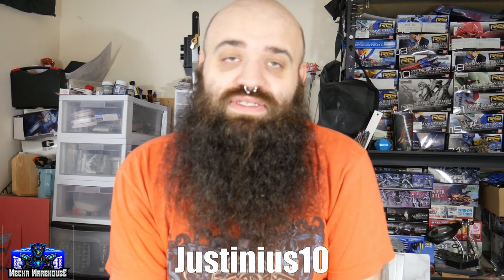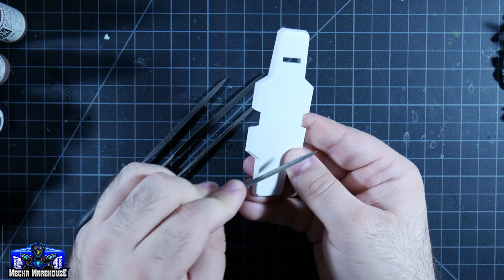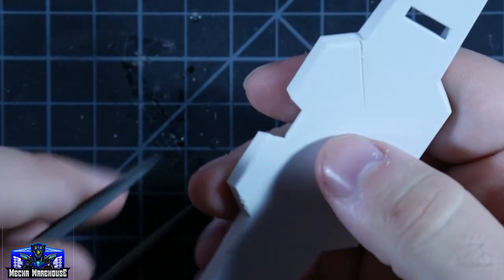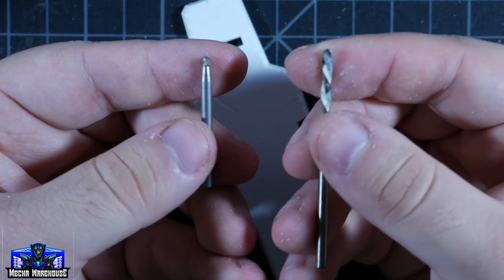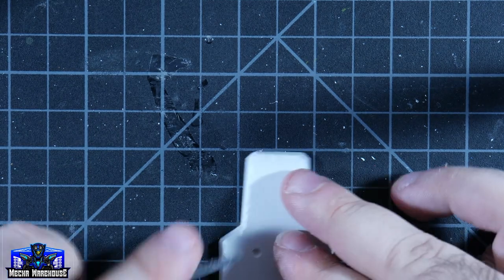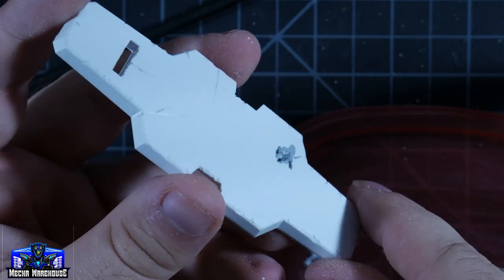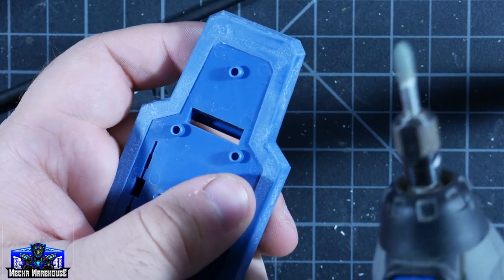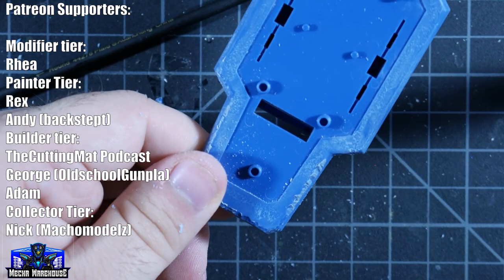Grunt Destruction EP 2 Battle Damage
Submit your build to be featured in a monthly community spotlight stream on twitch!